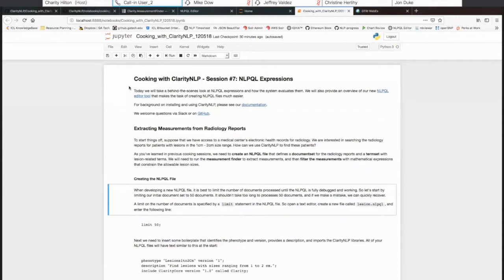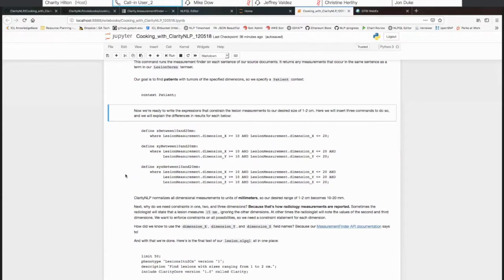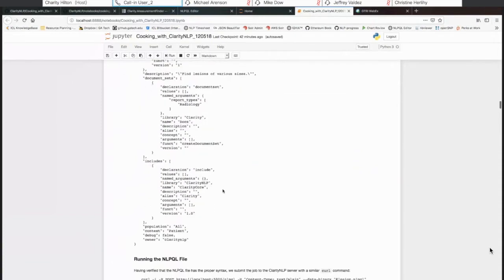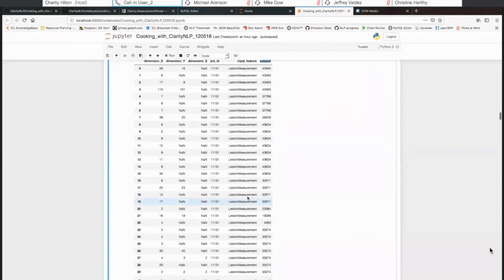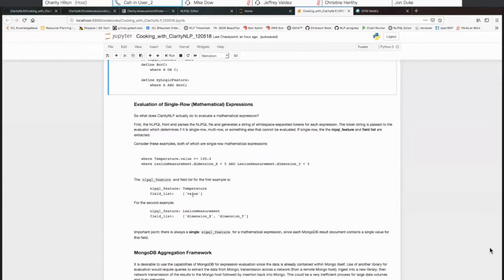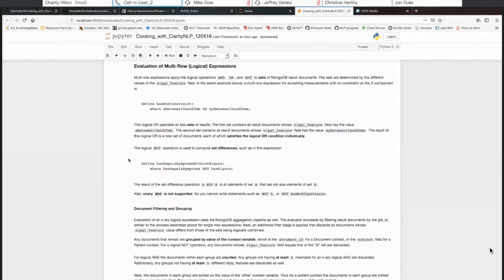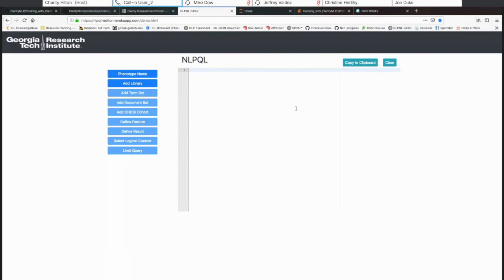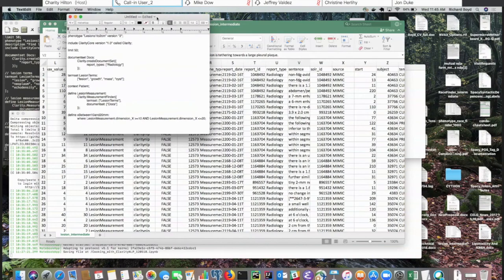Cooking with ClarityNLP - December 5, 2018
Deep dive into NLPQL processing with ClarityNLP.